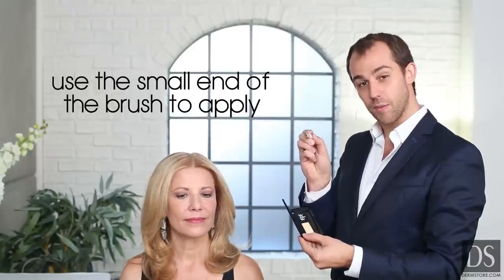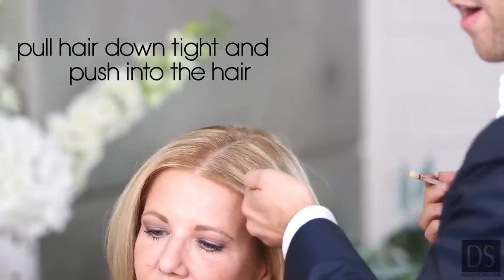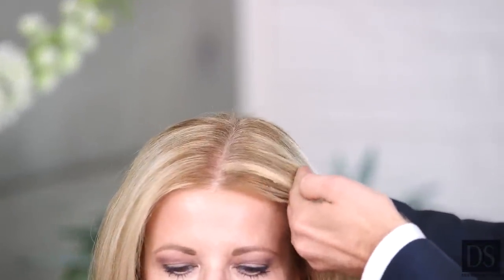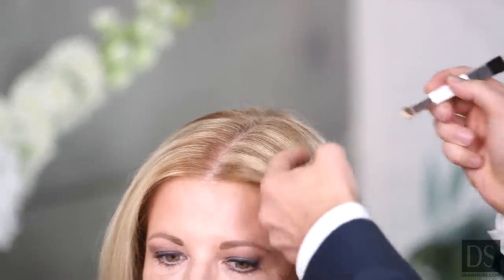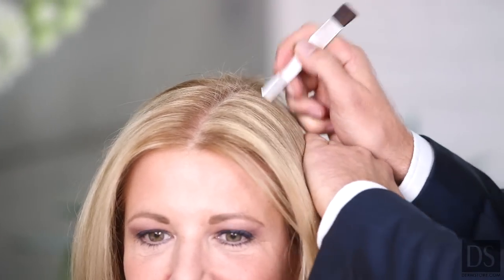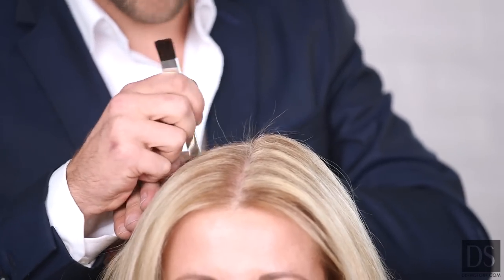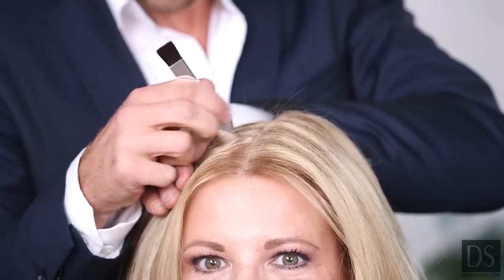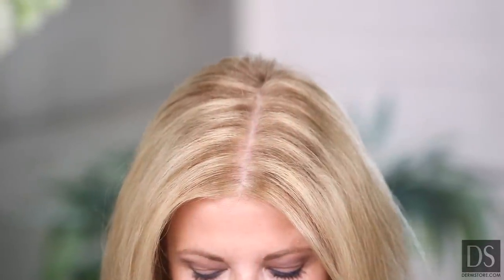How To Cover Up Dark Roots & Add Highlights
Color Wow Root Cover Up is a color extending compact perfect for grays, roots and even highlights. The innovative mineral-powder formula adheres to hair to perfectly conceal growth and save you a trip to the salon. Hit play to learn more application tips and tricks.